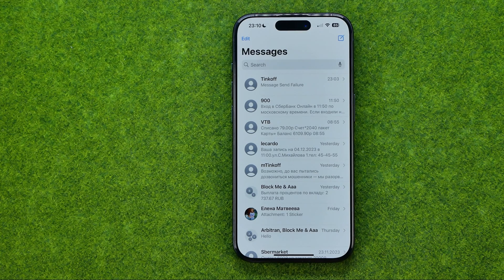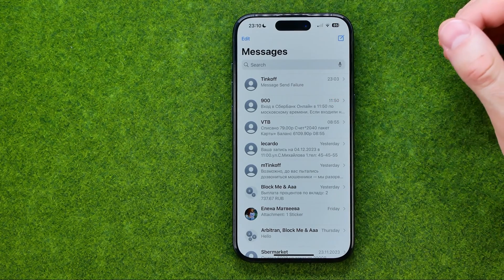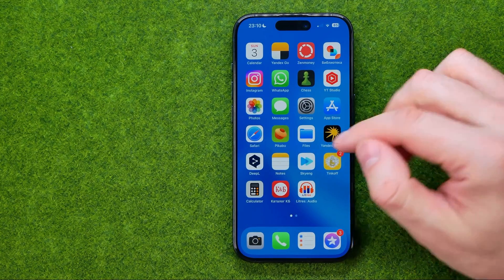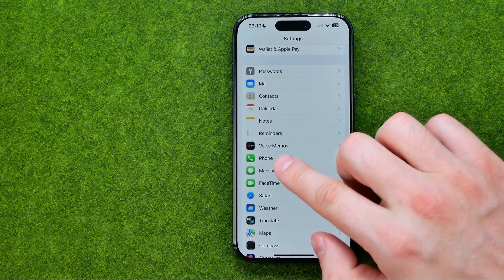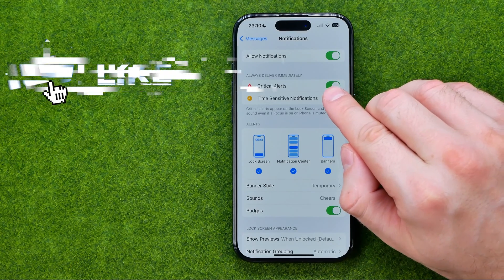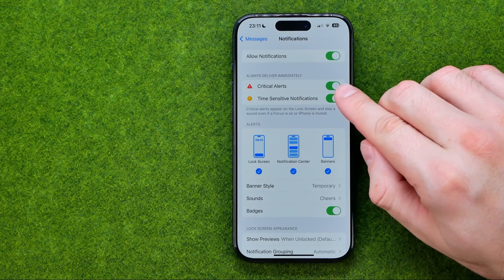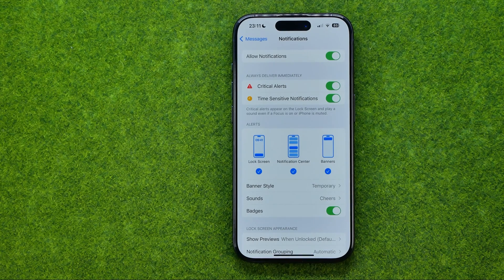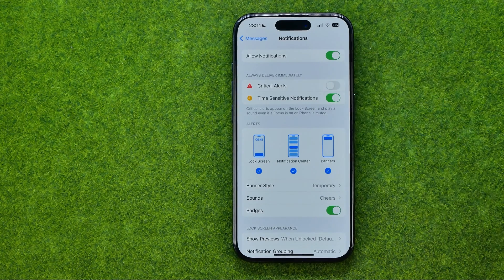How to Turn On or Off Critical Alerts Notifications on Messages App on iPhone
Here's how to turn on or off critical alerts notifications on messages app on iphone